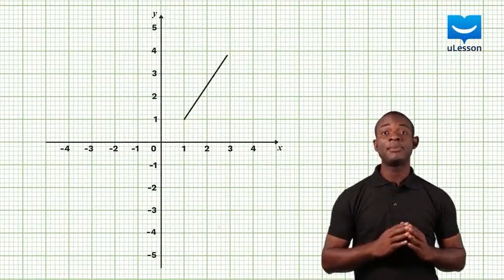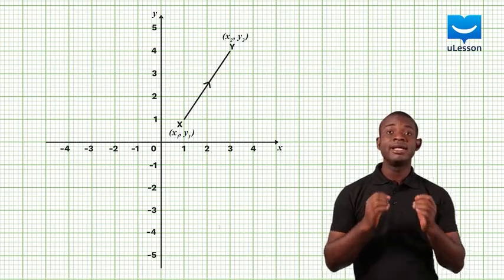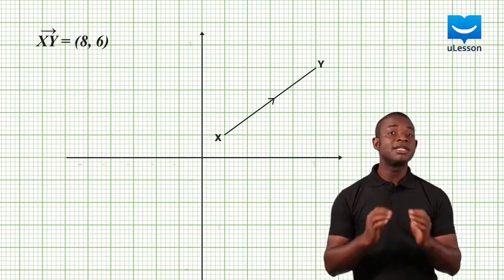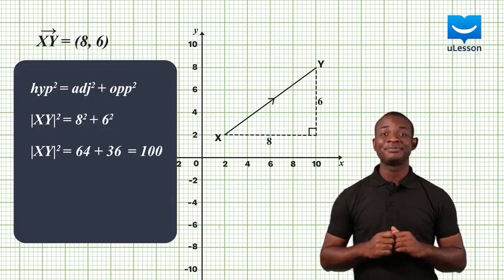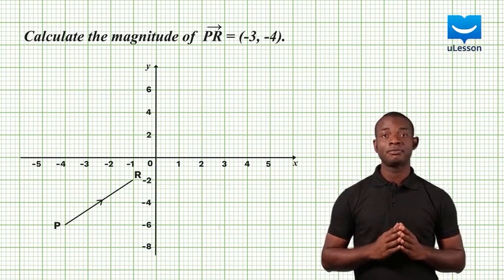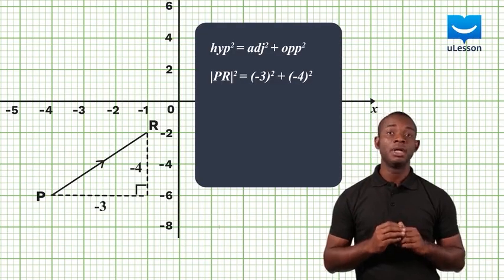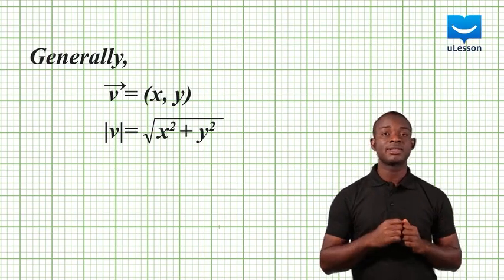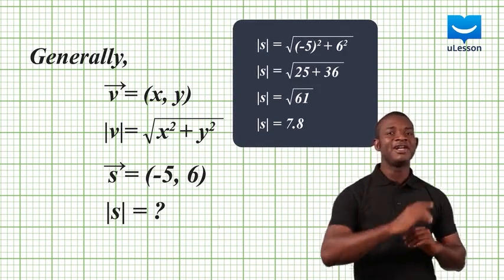Magnitude of a Vector